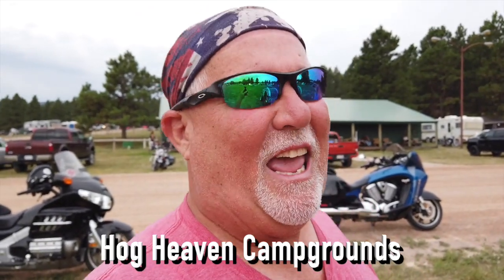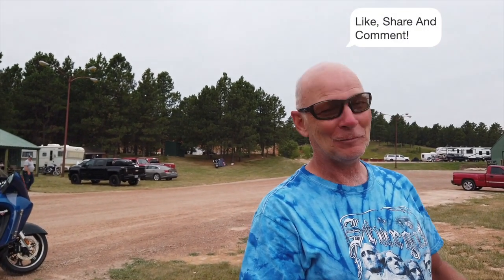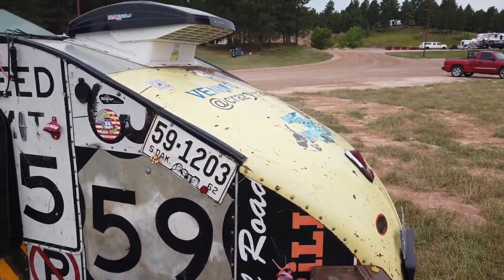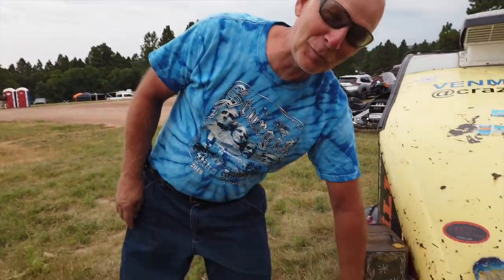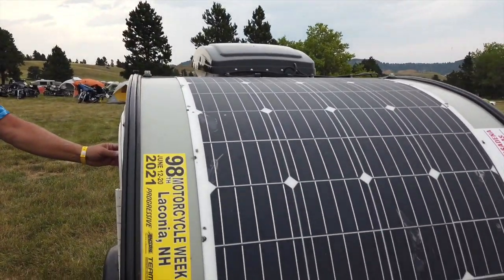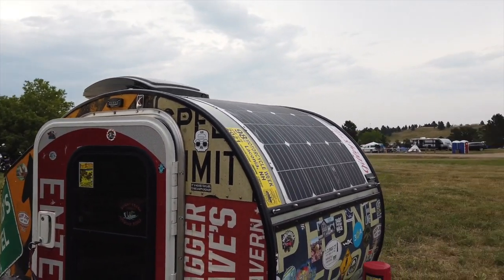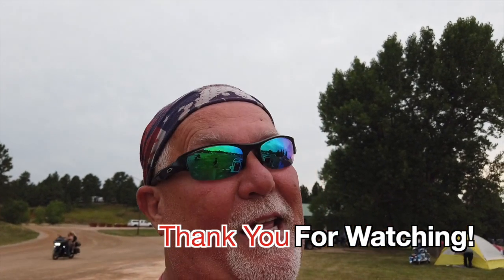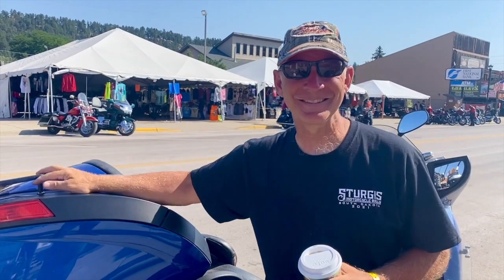Sturgis • Dave's Crazy Motorcycle Trailer • 08-06-2021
I met Dave Winslow in Texas last year at an antique motorcycle show in Jefferson Texas. He did not have his teardrop trailer at that time, and when I heard he had it here in Sturgis I had to go over and take a look at it. He did an awesome job on this trailer.

Twisted Technology
3819 Rufe Snow Dr #101, North Richland Hills, Texas 76180

Ace Electronics
3210 Antoine Dr Houston Texas 77092

38335 Apollo Pkwy, Unit 4 Willoughby, OH United States 44094

Amazon Shop

My Motorcycle:
2010 Two Tone Ocean Blue & Sandstone Metallic Victory Vision
2008 Harley-Davidson Road Glide
1999 Yamaha Royal Star Venture
1982 Yamaha Virago 750
1974 Yamaha DT250 Enduro
1968 Honda 50 Mini Trail